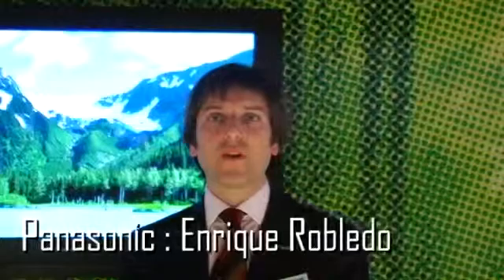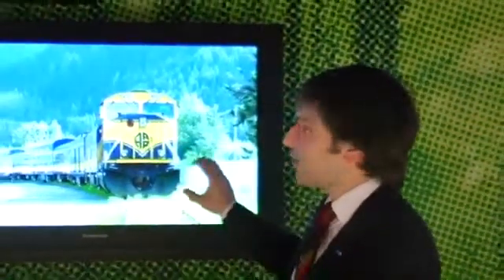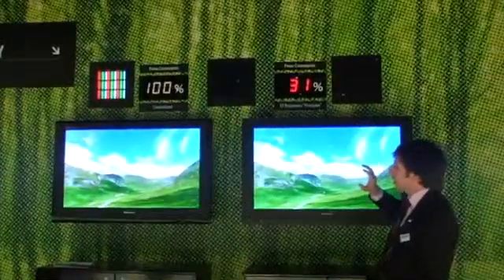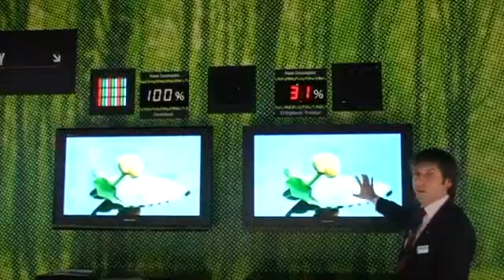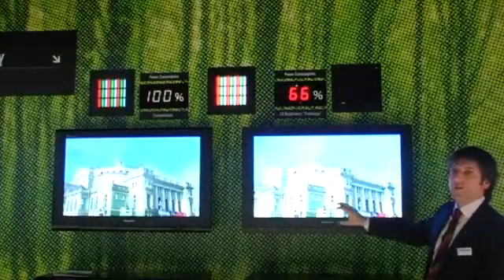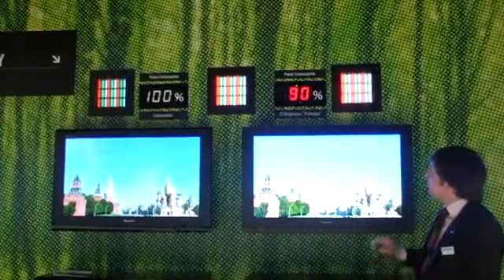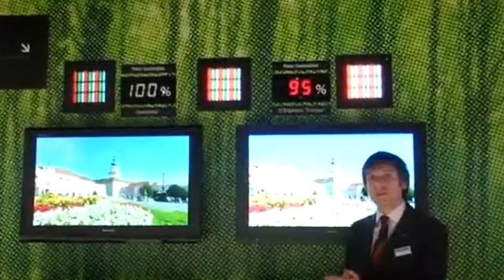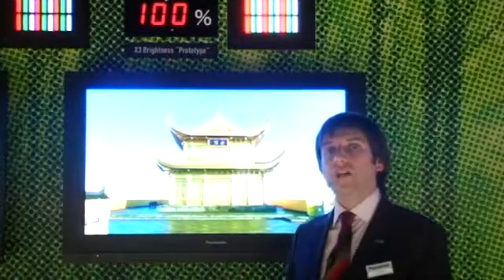Panasonic new high performance, low power consumption TV ...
Panasonic new high performance, low power consumption TV panels (ISE 2009)